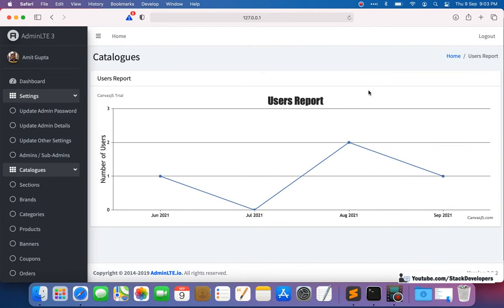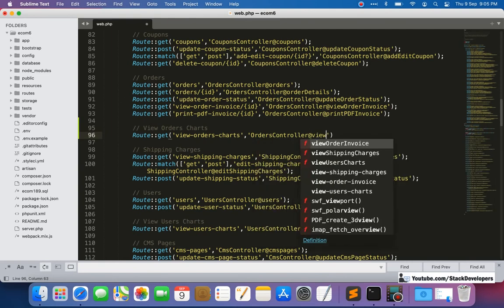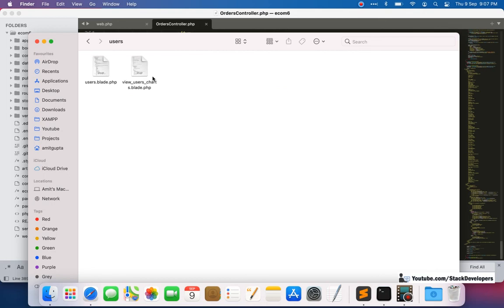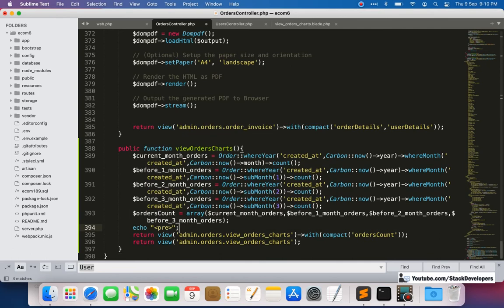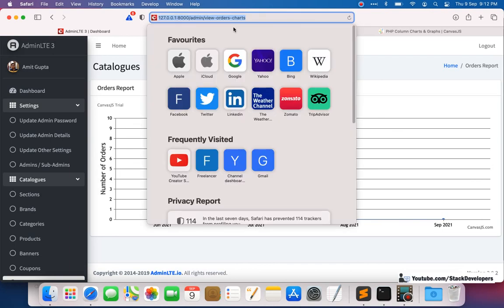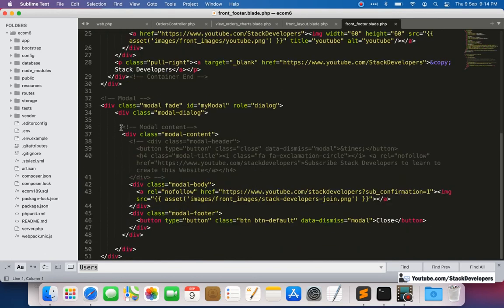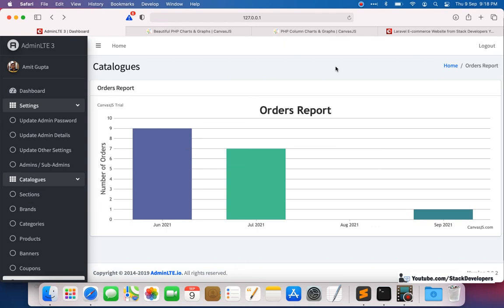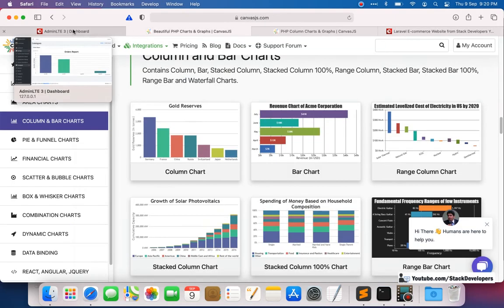Laravel 8 E-commerce | Laravel Charts, Graphs and Reports | Laravel Bar Chart | Orders Reporting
In Part-198 of the Laravel E-commerce series, we will continue working on Laravel charts and graphs for reporting in the admin panel. We will use canvasjs that provide many types of graphs and charts including line chart, geo chart, bar chart, pie chart, area chart etc.

In this video, we will display Bar Chart/Graph for the orders that come in our Laravel E-commerce website in the current month, last month, and last to last month means we will compare the orders for the last three months that will give us an idea of the website traffic, progress, and rankings.

1) Create Route:-
First of all, create a GET route for displaying charts for orders like below:-

// View Orders Charts
Route::get('view-orders-charts','OrdersController@viewOrdersCharts');

2) Create viewOrdersCharts function :-
Now we will create the viewOrdersCharts function in OrdersController and return it to the view_orders_charts blade file.

3) Create view_orders_charts.blade.php file:-
We will create view_orders_charts.blade.php file at path /resources/views/admin/orders and copy the script from the canvasjs website to display static Bar Chart from the below link:-

Now, we will convert this static bar chart to a dynamic one.

4) Update viewOrdersCharts function :-
We will update the viewOrdersCharts function in OrdersController for finding the count of orders for the current month, last month, and last to last month. And we will return these last 3 months' counts to the view_orders_charts.blade.php file for comparison in the bar chart.

We will use Carbon class for finding current month data in Laravel and for finding last month's data, we will use subMonth with Carbon as shown in the video.

5) Update view_orders_charts.blade.php file:-
We will update the view_orders_charts.blade.php file to make it dynamic with the orders count of the current month, last month, and last to last month as shown in the video.

6) Update orders.blade.php file:-
Lastly, we will update the orders page to display the "View Reports / Chart" link with Orders Heading.

Now check-in video, we are able to display the order reporting for the last three months in Laravel Bar Chart.